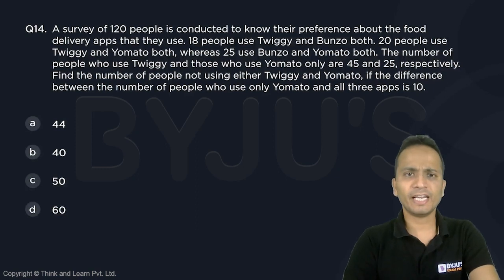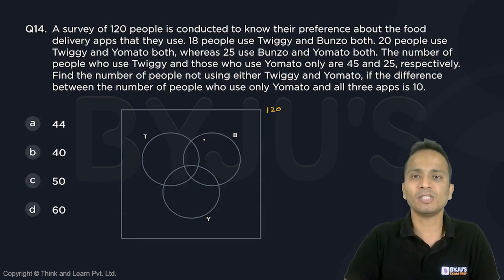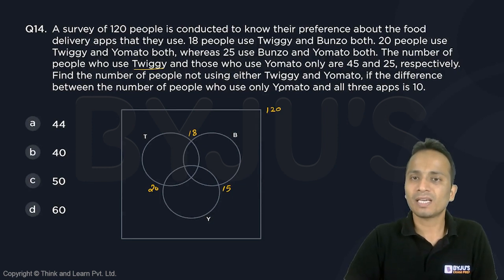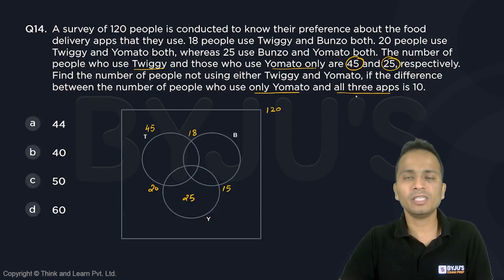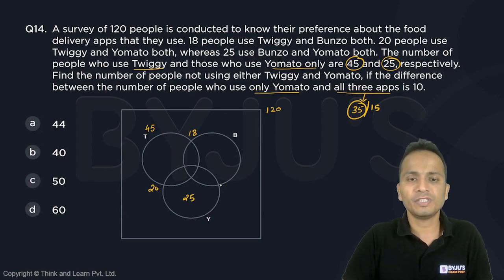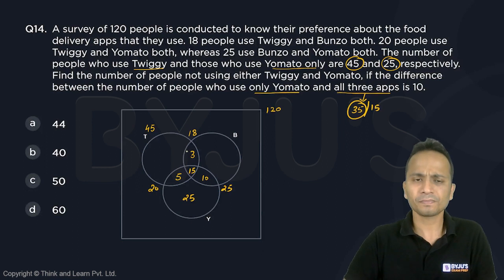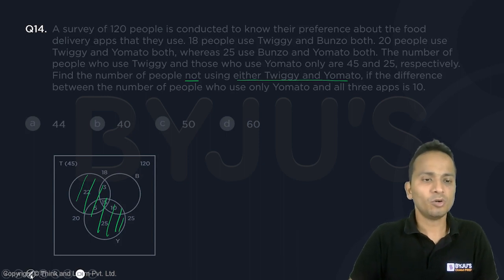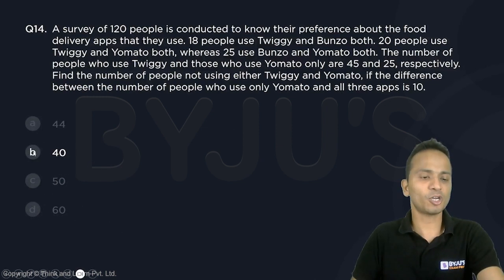14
👩‍💻Attempt Topic Wise Mock Test